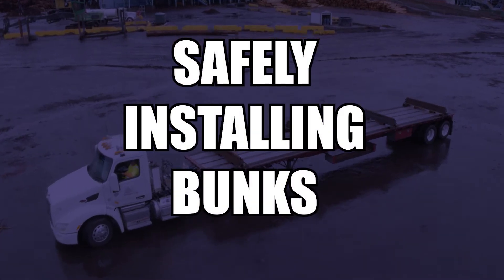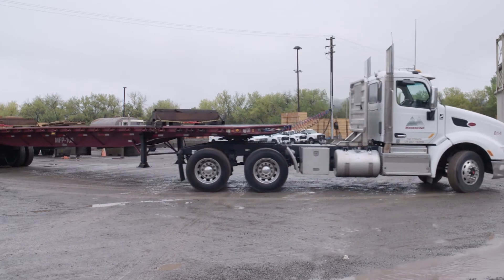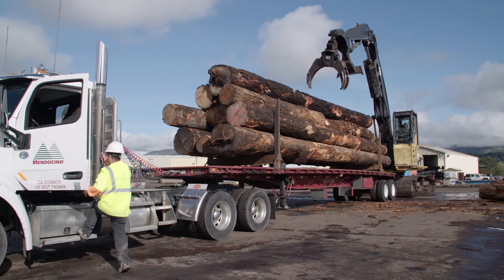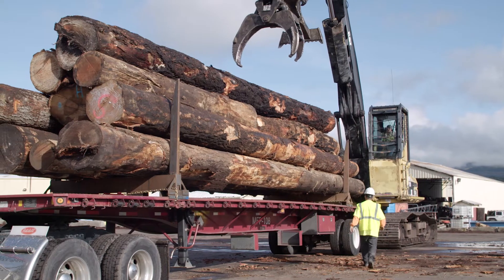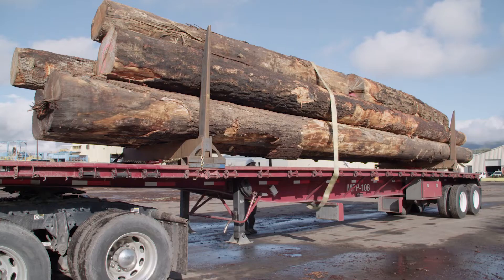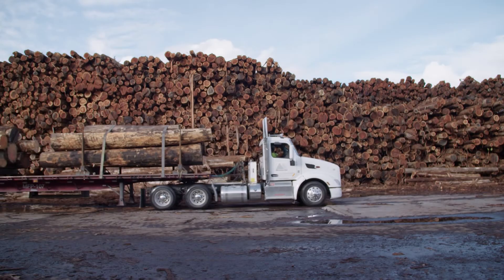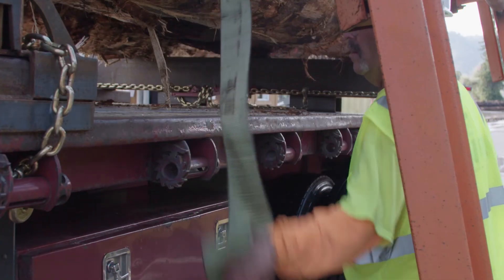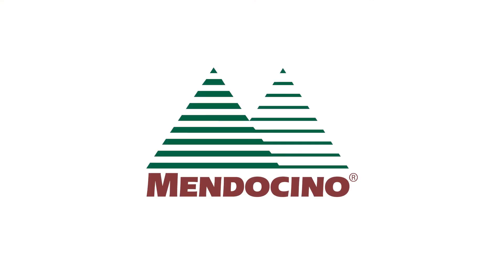Log Bunks on Lumber Flatbed Trailers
Lumber flatbed trailers outfitted with bunks and stakes can be used to haul lumber to dealers and distributors. These trailers can then be used to haul logs back to the Scotia and Ukiah sawmills. Drivers should review the process for utilizing this equipment safely when hauling logs.